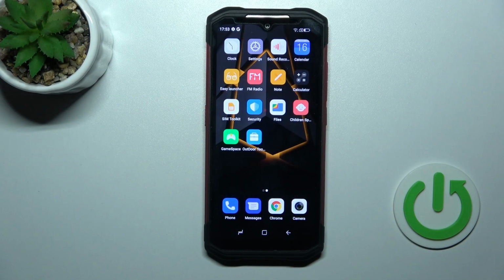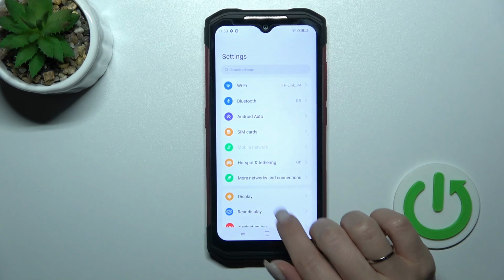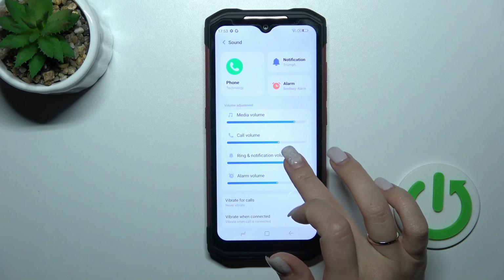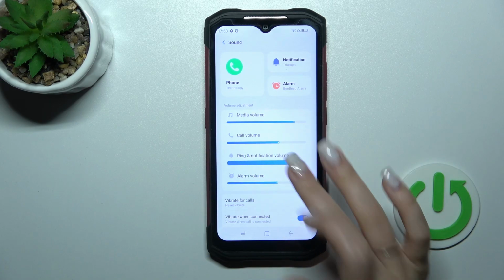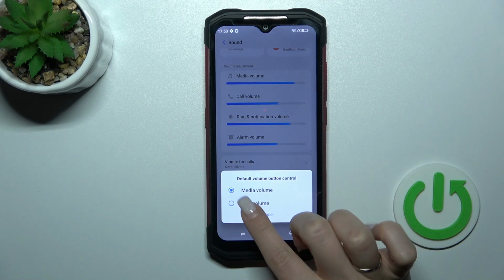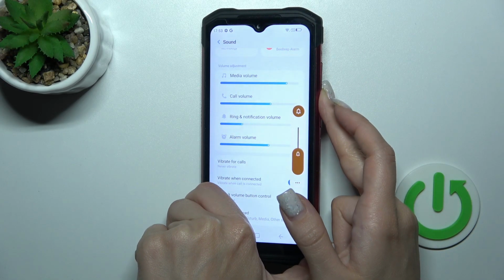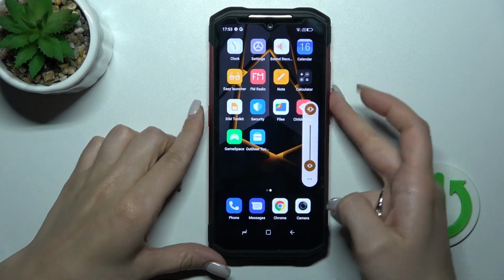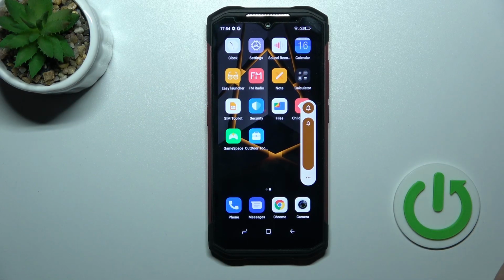How to Disable Ringtone Volume on DOOGEE S98 – Mute Sounds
To learn more tutorials about DOOGEE S98:
Are you looking for a way how to Mute Ringtone on DOOGEE S98? If you are, then you should check out this short video tutorial! In today's video, our specialist will explain to you how to Minimalize Ringtone Volume on DOOGEE S98. Follow all the instructions step-by-step described by our expert and Disable the Ringtone Volume on your DOOGEE S98 successfully in just a couple of simple moves. If you still have any questions, ask them in a comment, and we will be happy to answer them. To learn more video tutorials about your DOOGEE S98, visit our YouTube Channel.

How to Change Ringtone Volume on DOOGEE S98?
How to Adjust Ringtone Volume on DOOGEE S98?
How to Customize Ringtone Volume on DOOGEE S98?
How to Change the Volume Level of Ringtone on DOOGEE S98?
How to Mute Ringtone Volume on DOOGEE S98?